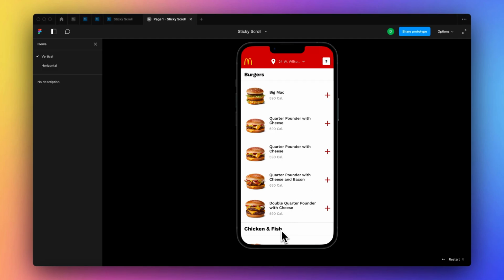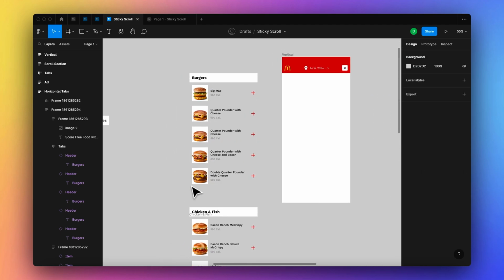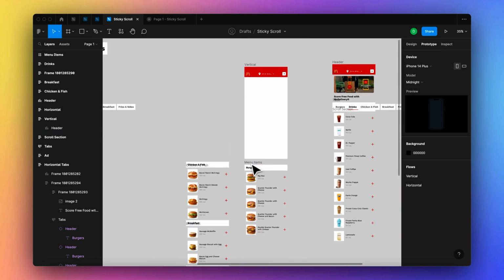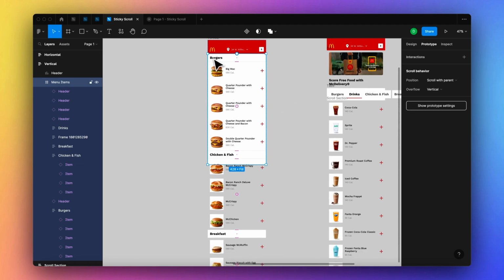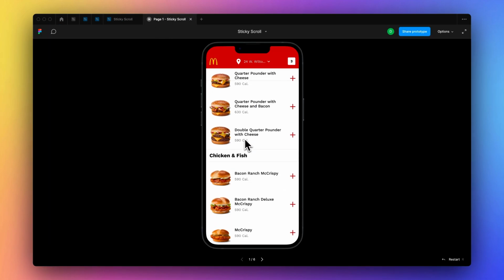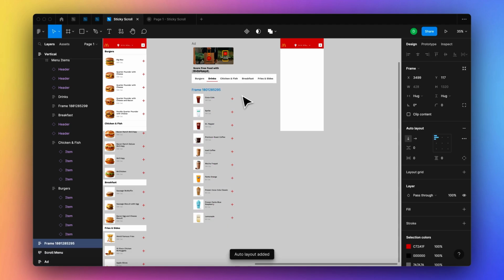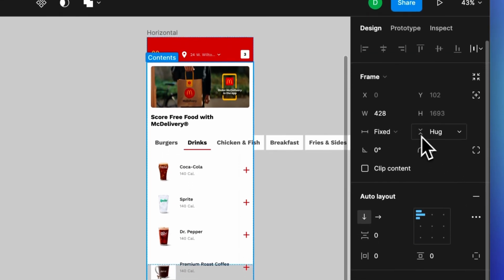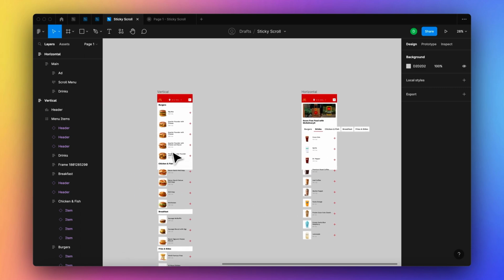Figma / Sticky Scroll in Prototypes (2023)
How to setup a sticky scrolling element inside of Figma's prototyping.